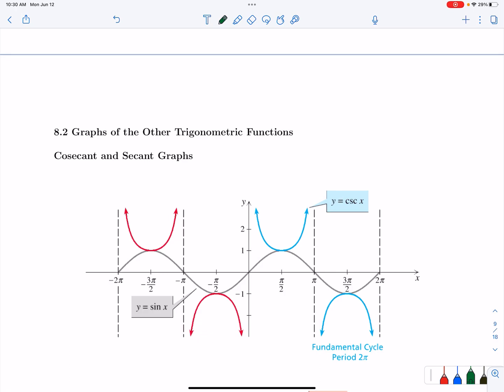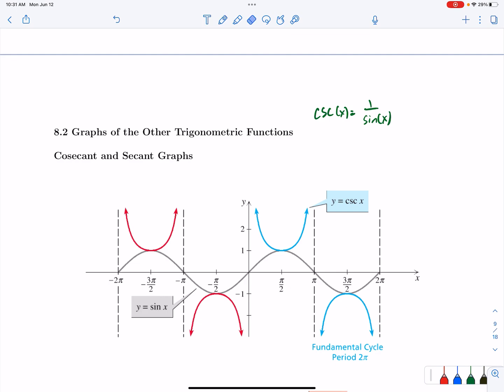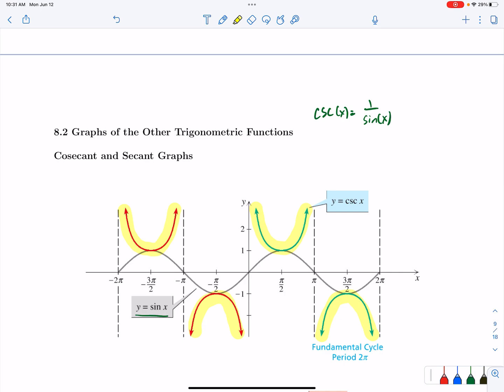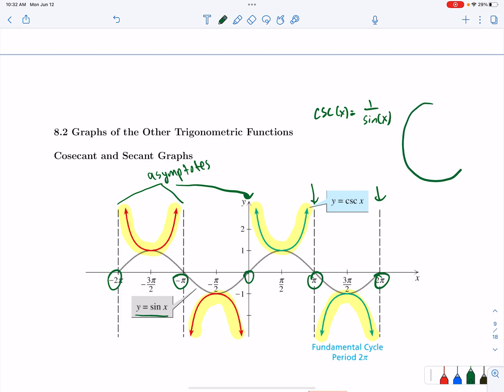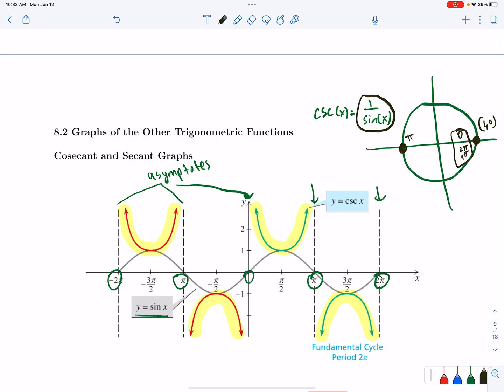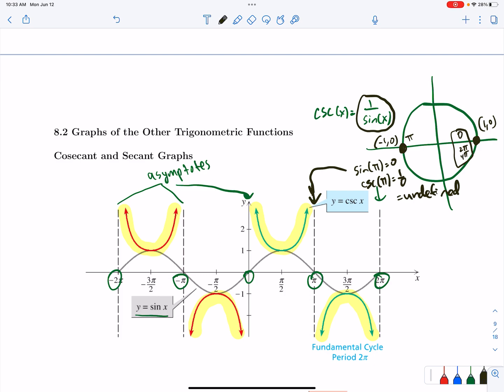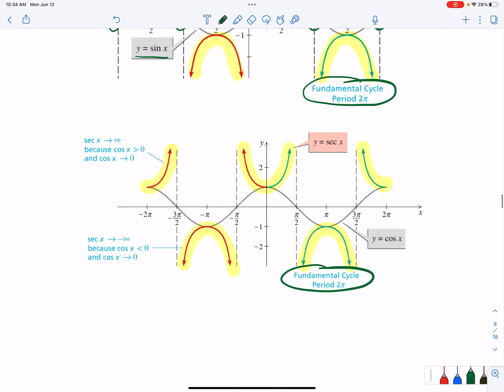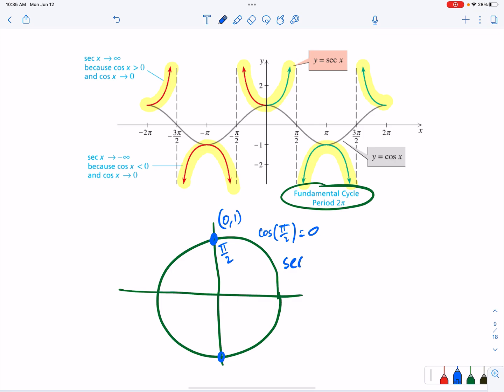Cosecant and Secant Graphs